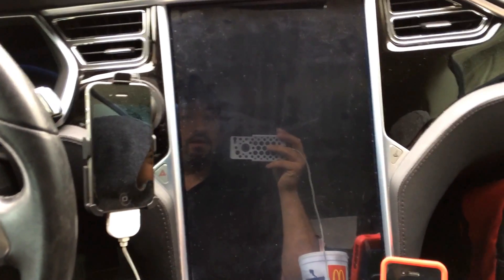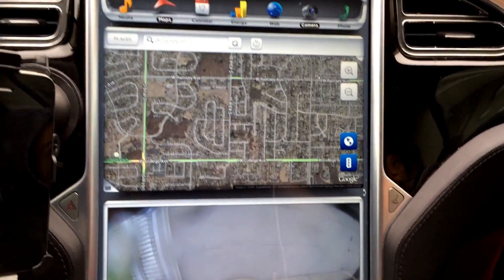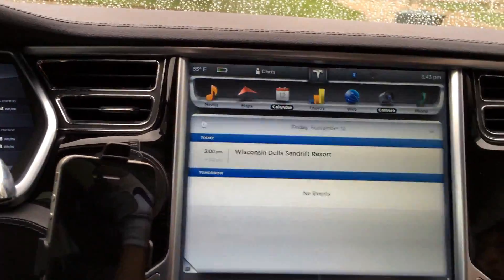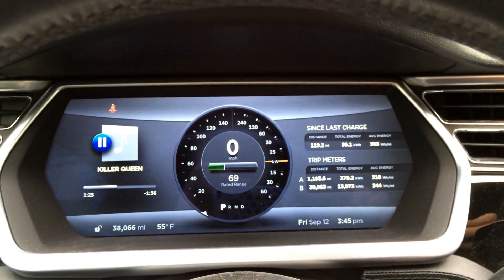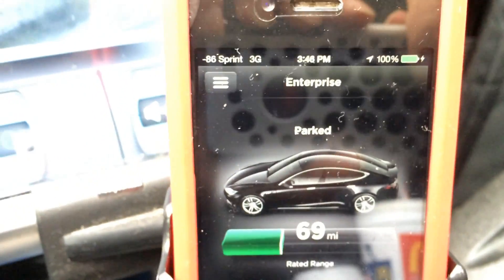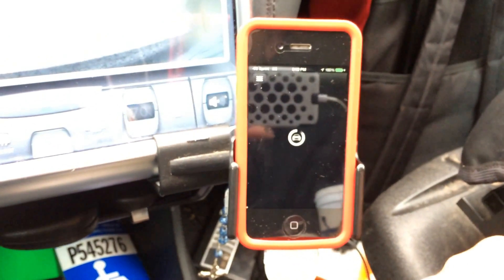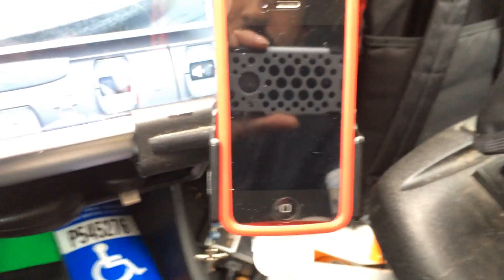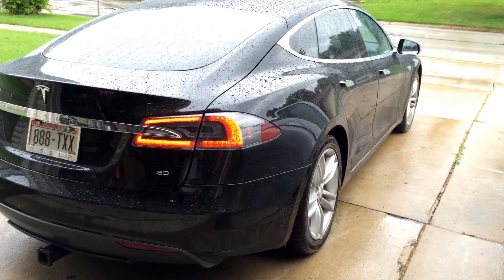Tesla Motors Model S: New Phone App Paired with NEW Firmware 6.0 PART 2 TESLARATI.com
New Phone App Paired with NEW Firmware 6.0 PART 2